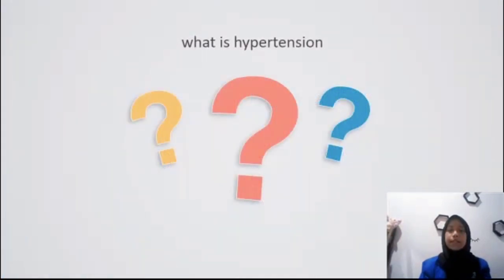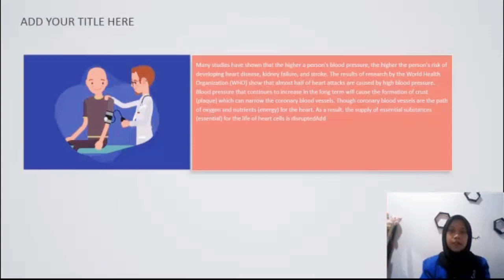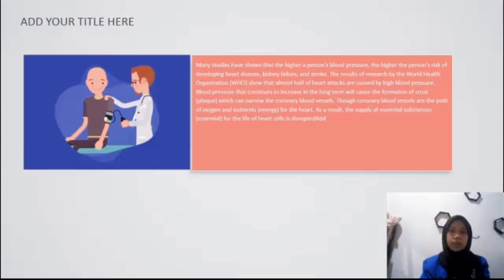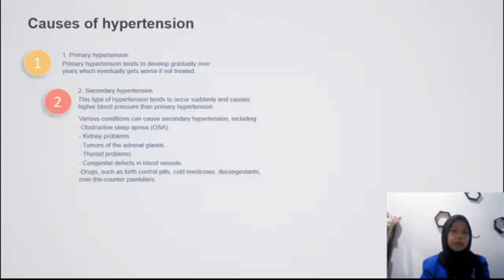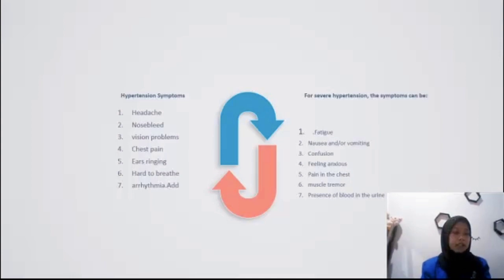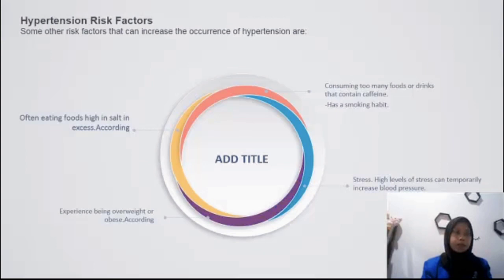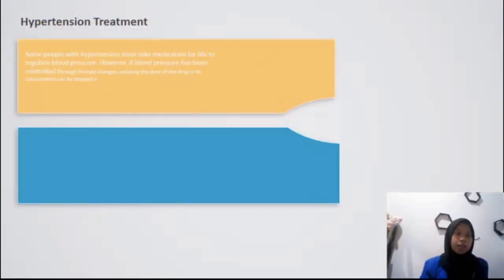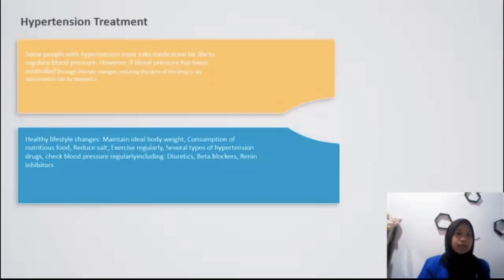UAS Bahasa.Inggris (presentation)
Name : Aulia Afiatunnisa
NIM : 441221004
Study Program : D4 ATLM semester 2